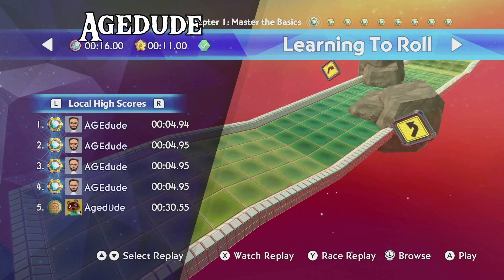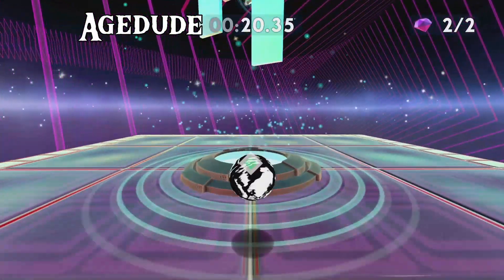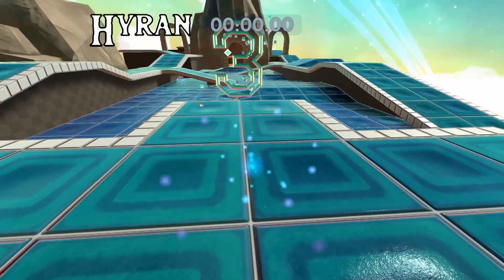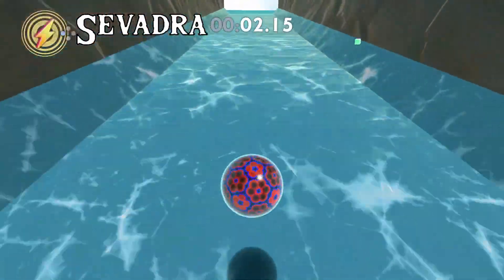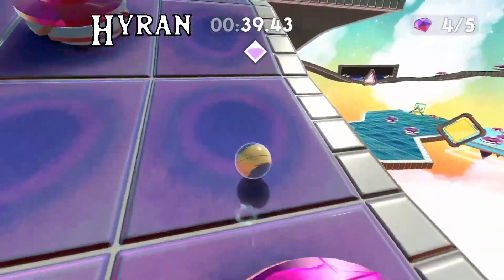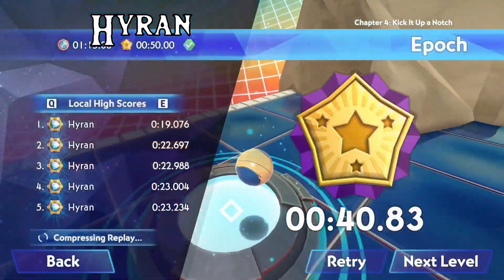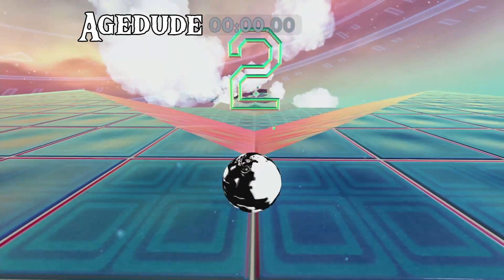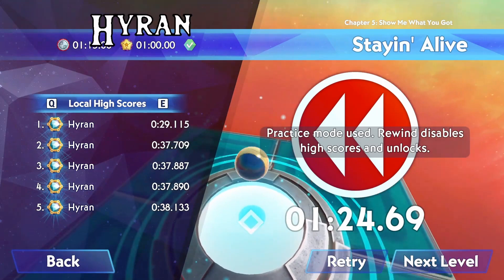Marble It Up! Speedrun Tutorial Part 2: Demonstration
In the second part of this tutorial, we will demonstrate a full game playthrough using beginner and intermediate speedrunning techniques.  With these routes, new speedrunners should be ready to push for their first subhour times and beyond!